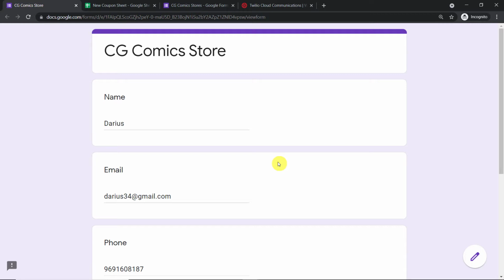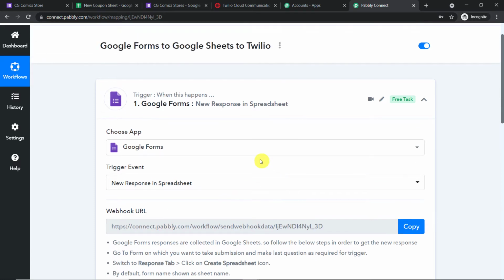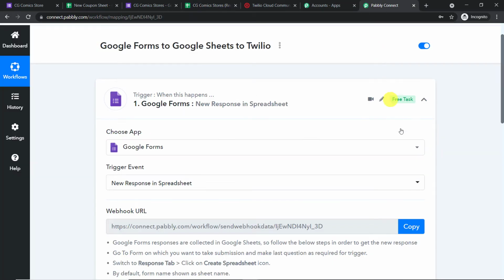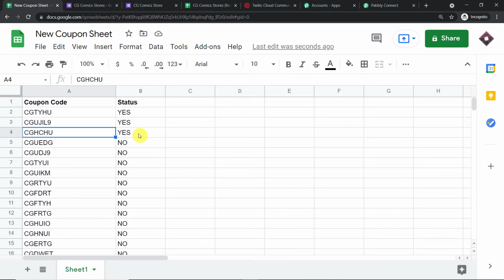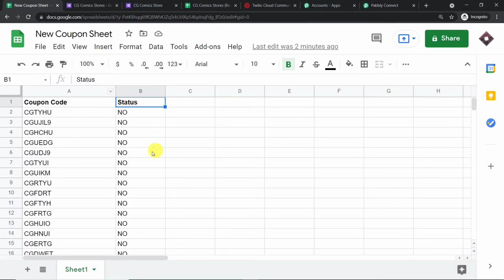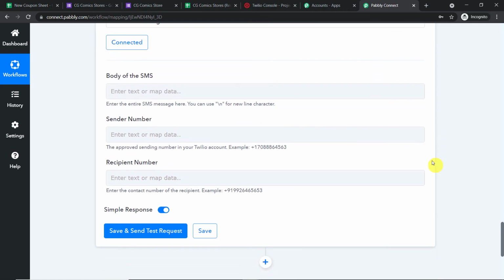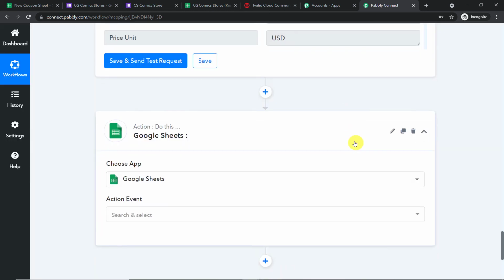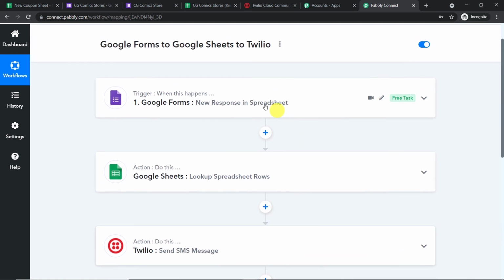Send Unique Coupon Codes to Your Customers from Google Sheets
✅ In this video, we will learn Google Forms Google Sheets Twilio integration, where you can send unique coupon codes to your customers from Google Sheets with the help of Pabbly Connect.